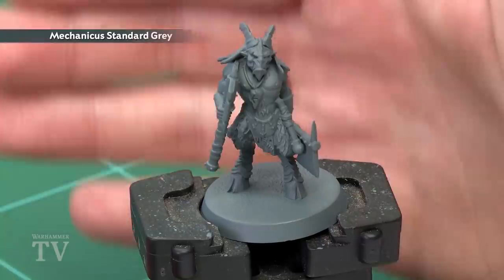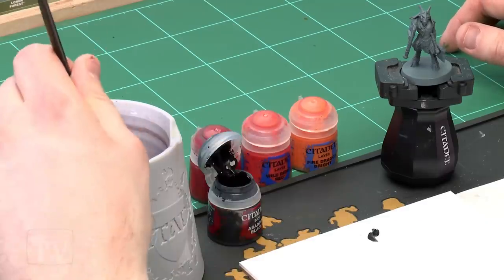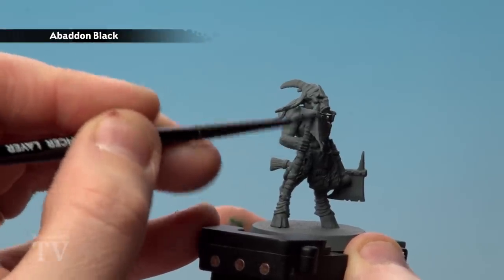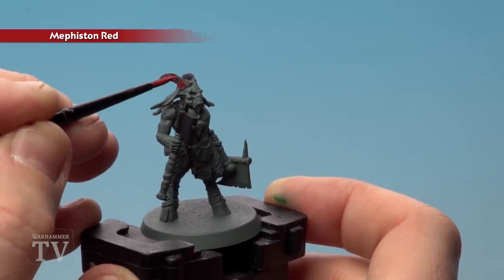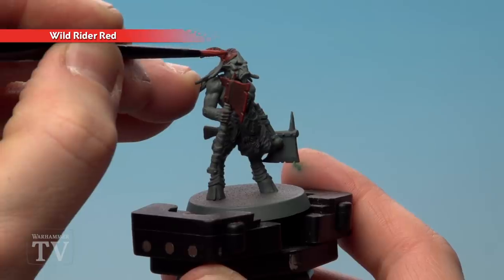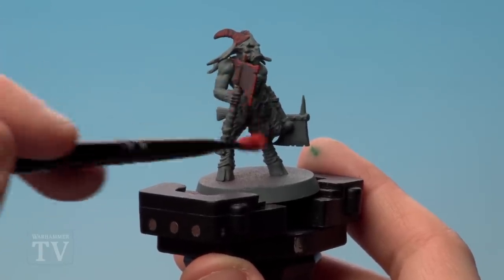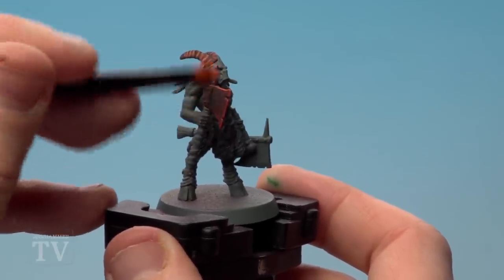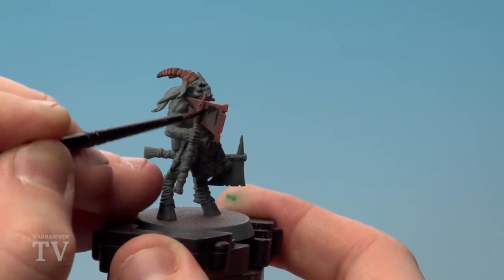How to Paint: Beasts of Chaos Scortchpelt Fire Effects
The Gors of the Scorchpelt Greatfray are a burning blight upon the Mortal Realms and in today's Tip of the Day, Peachy shows you how to achieve the fiery glow that suffuses their blades and horns.

Head to the official Warhammer Age of Sigmar website to learn more about the fell Beasts of Chaos and the rampages across the Mortal Realms